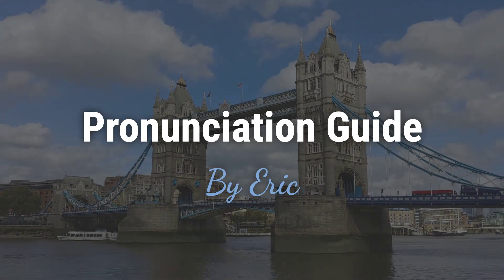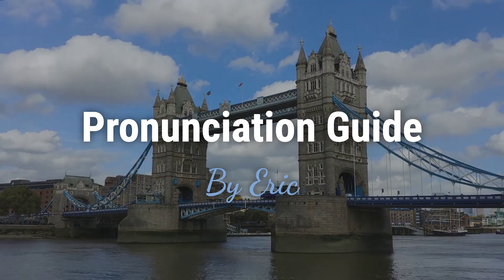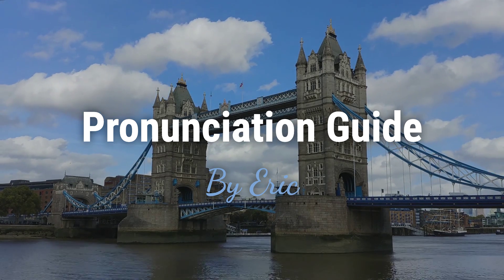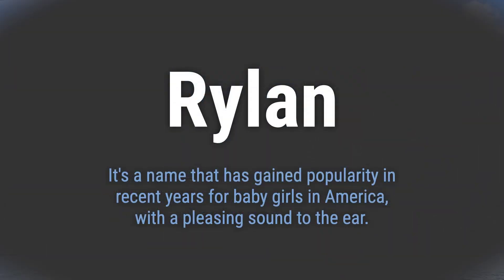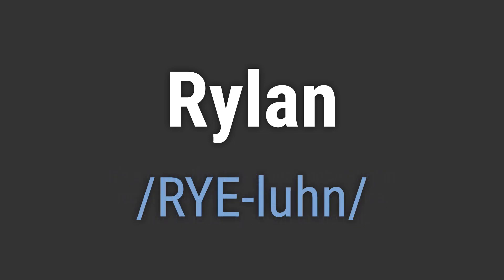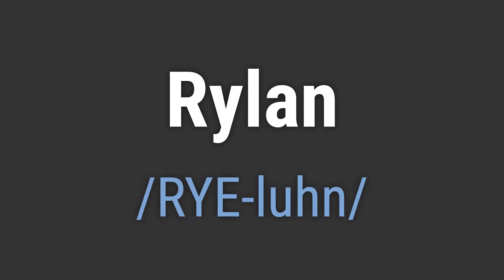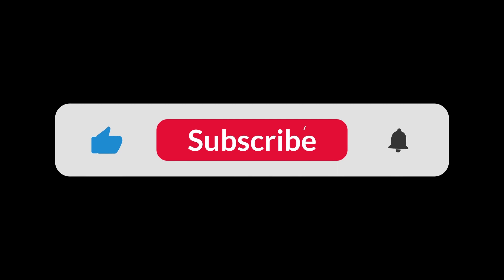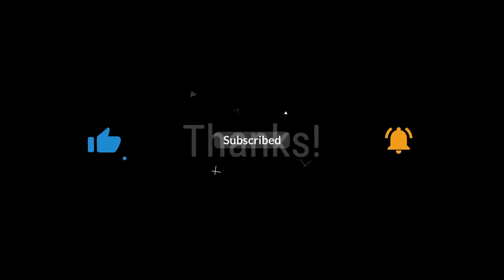How to Pronounce Name Rylan (Correctly!)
Welcome! Here you will hear how to pronounce Rylan correctly.
It's a name that has gained popularity in recent years for baby girls in America, with a pleasing sound to the ear.
To pronounce it correctly, emphasize the 'rye' sound at the beginning and the 'uhn' sound at the end. Keep the emphasis on the first syllable.

ec97